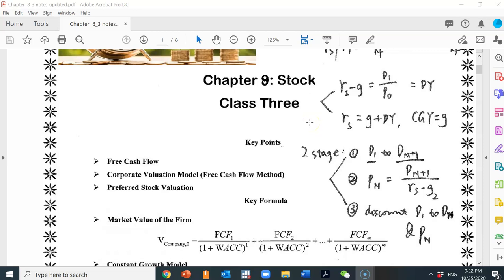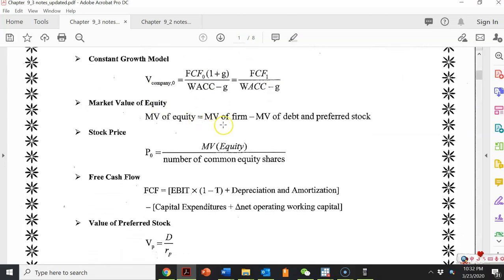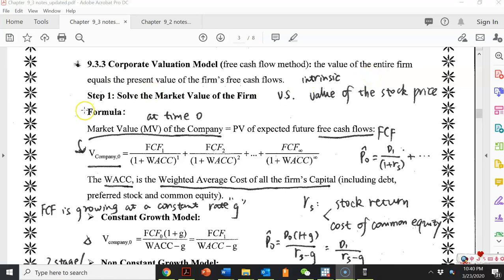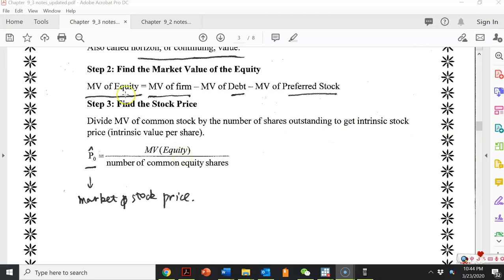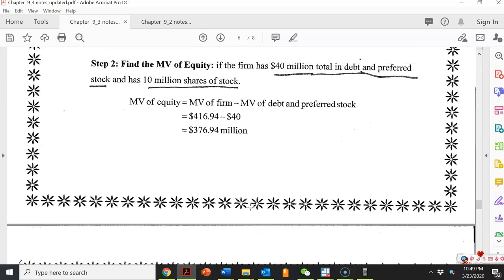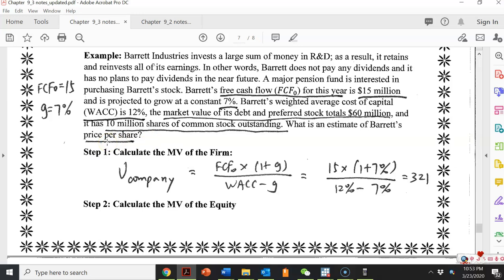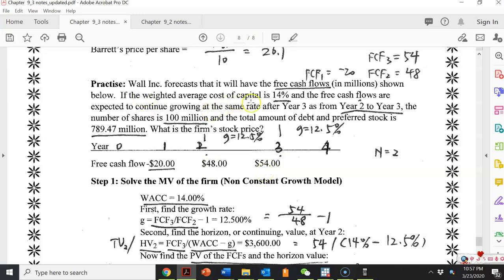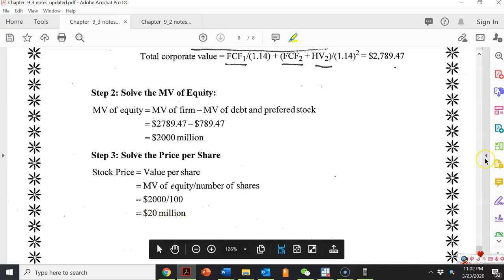Chapter 8 Class 3